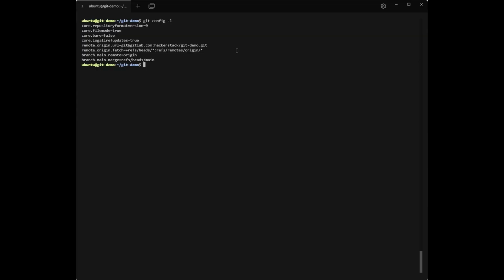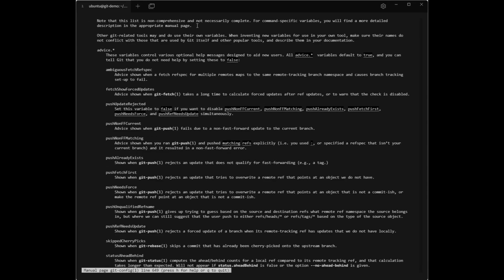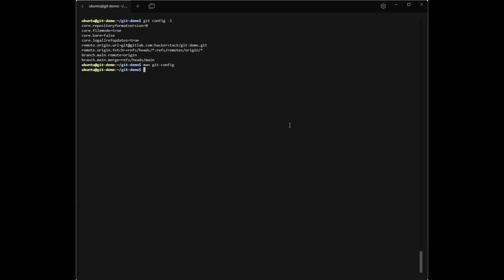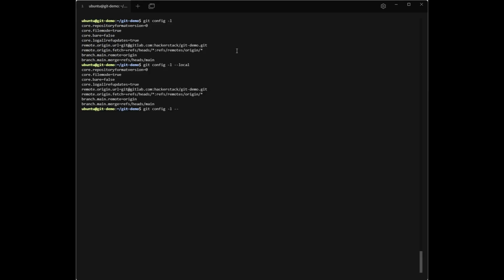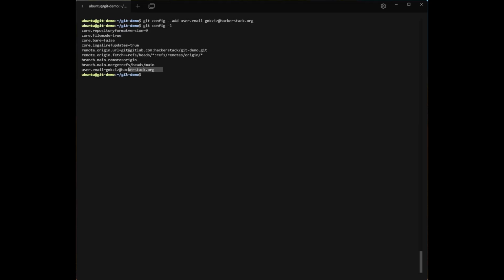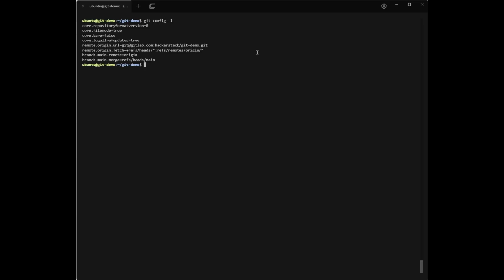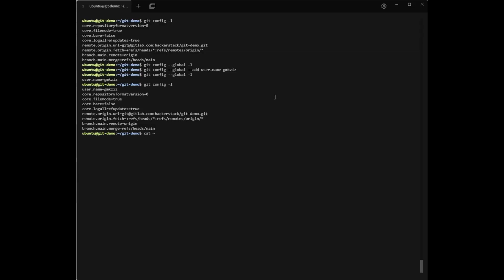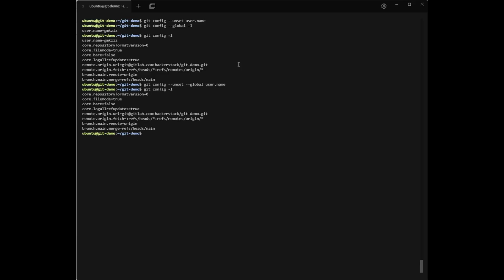Git Config Explained: How to View and Edit Your Repo Settings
Understand how Git stores configuration settings and learn how to inspect and modify them using the command line.
This episode walks through the .git directory, explains the different Git config levels (system, global, local), and demonstrates how to view and edit settings using git config.
Perfect for anyone who wants to understand how Git behaves behind the scenes and how to customize it for their workflow.